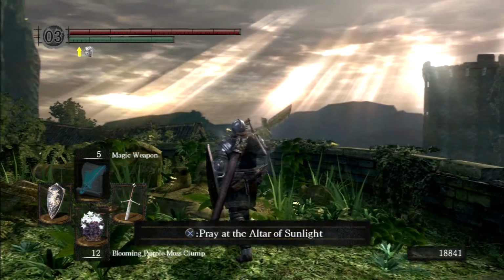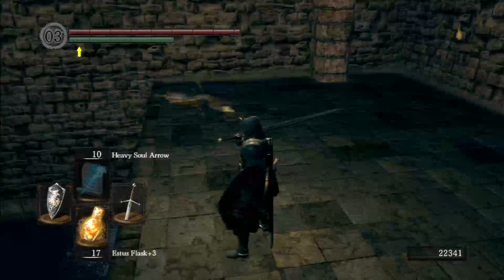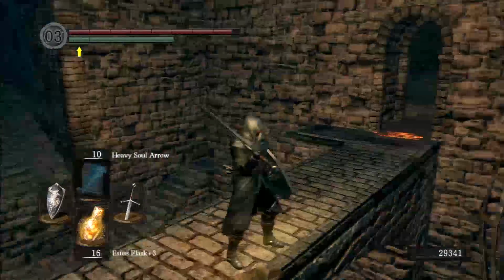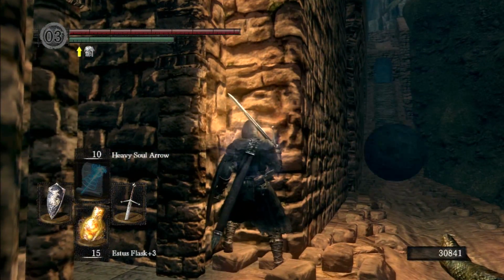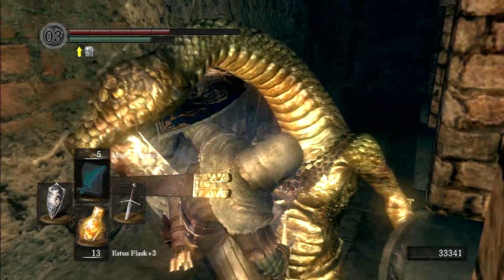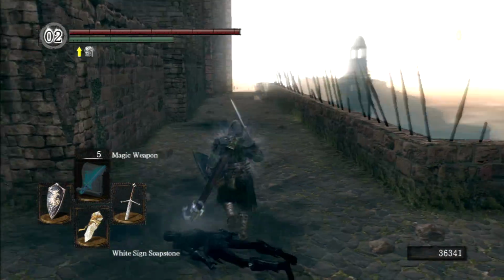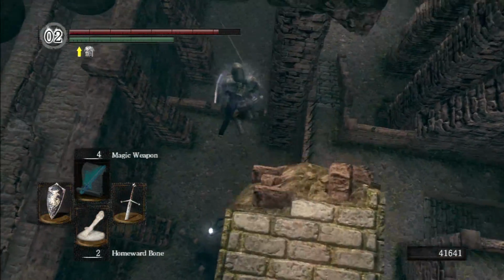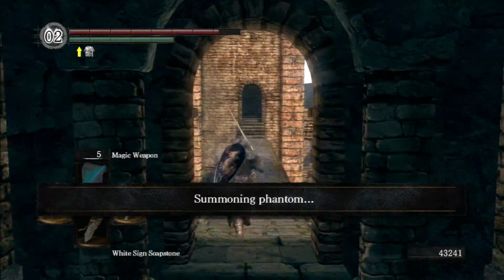Dark Souls Platinum Trophy Guide 11 - Sen's Fortress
In this video we will take on Sen's Fortress. I will show the boss fight with the Iron Golem, locating the sorcery Hush, Bellowing Dragon Crescent Ring, Covetous Gold Serpent Ring, Ring of Steel Protection, Flame Stoneplate Ring, Rare Ring of Sacrifice, Scythe, and the lighting spear.